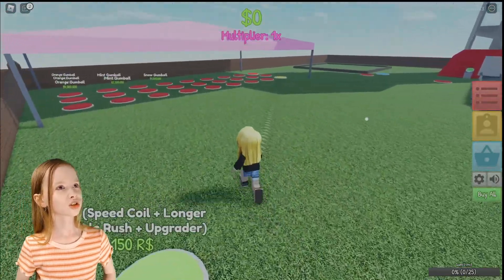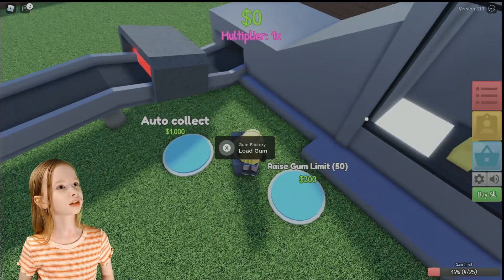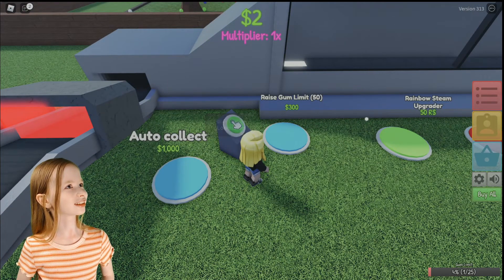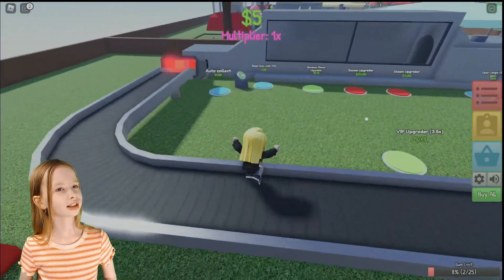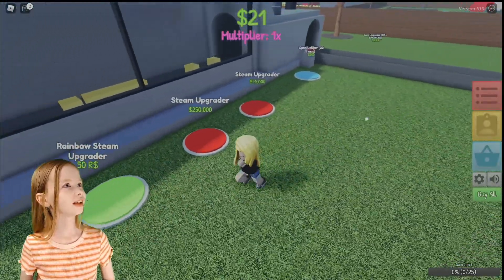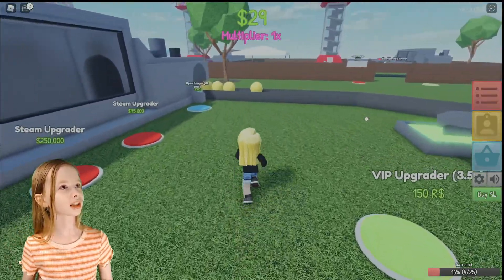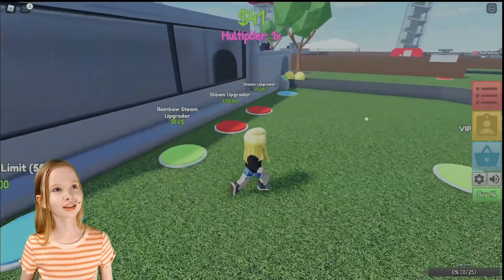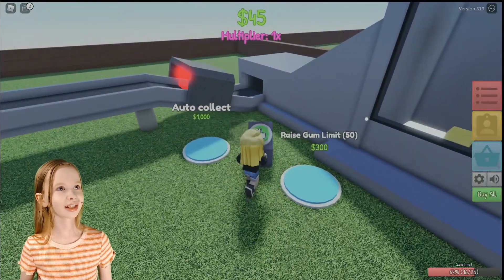Double Bubble! Gumball Factory Tycoon Discovery Tour in Roblox with Blox4Blocks Kids Gameplay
Here our player plays the The Gumball Factory Tycoon board map in Roblox and makes a big discovery!

"Like, Sub, Comment, and SHARE!" exclaimed Blox4Blocks.